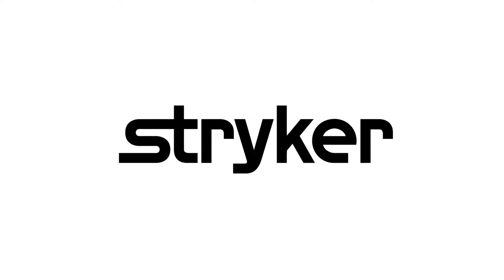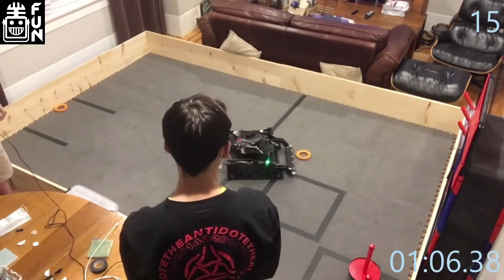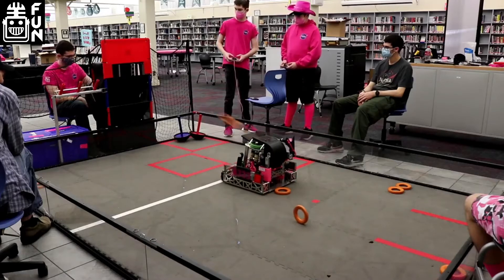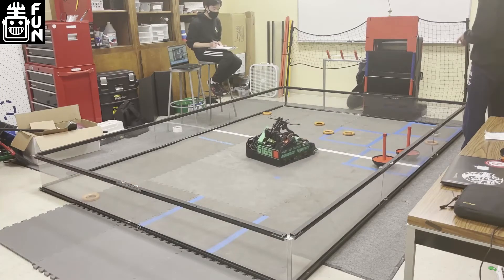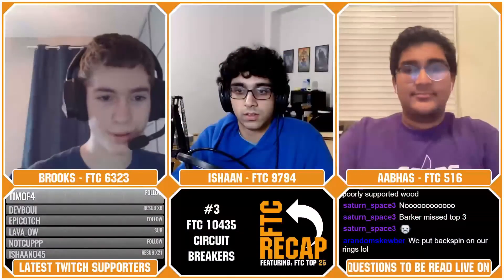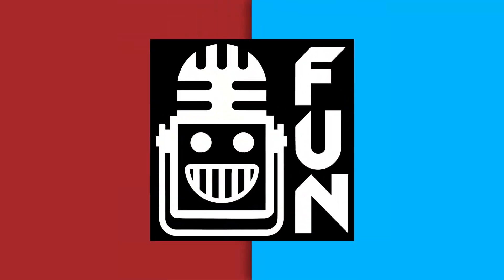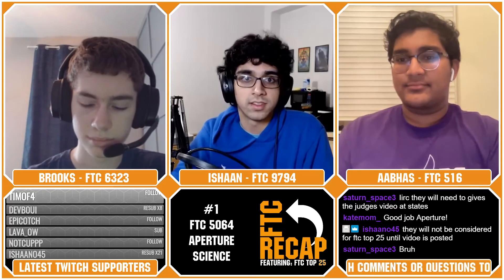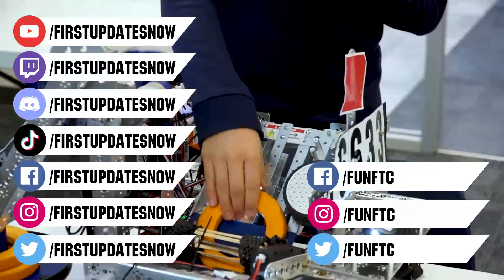Ranks 1-10 FTC Top 25 Ultimate Goal February 2021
Voting for the FTC Top 25 takes place once a month during the season. Look for posts on social media or discord to vote. Teams must have a public video to be considered eligible.